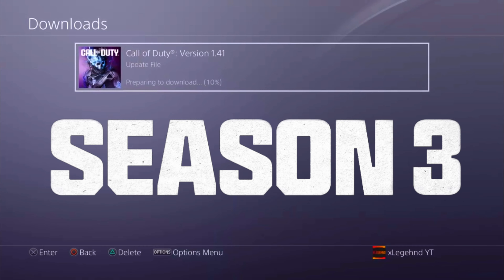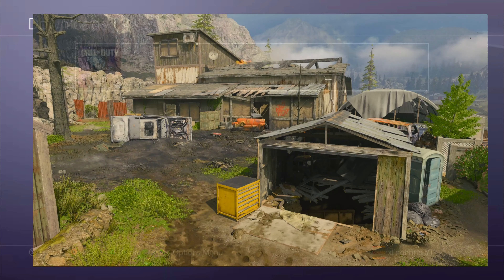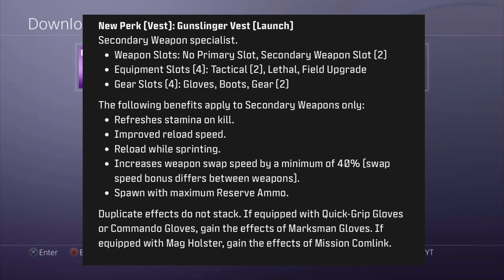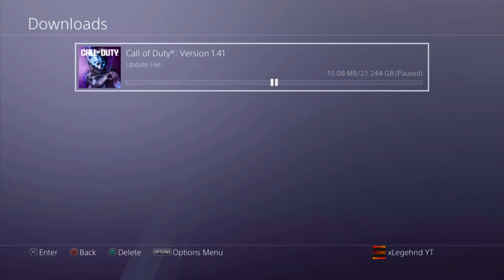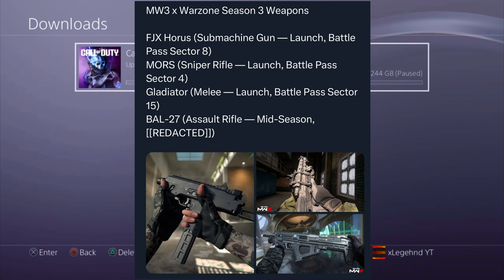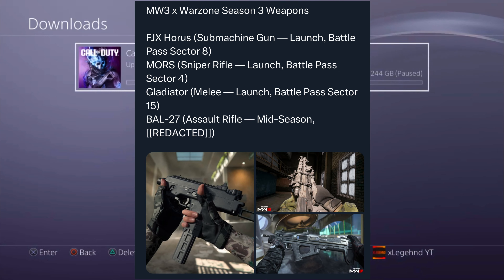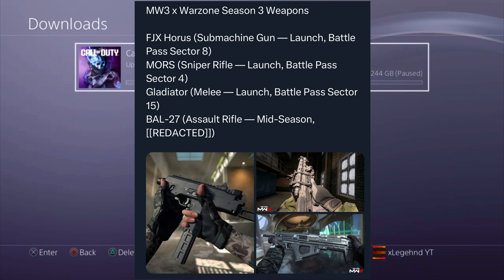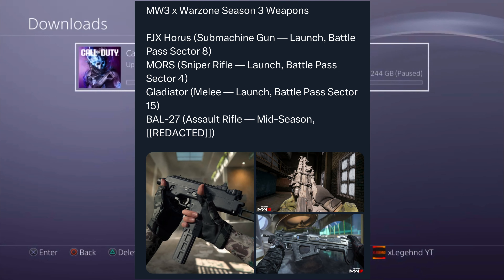NEW MODERN WARFARE 3 UPDATE 1.41 RELEASED! - WHAT WAS PATCHED? DOWNLOAD IT NOW!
☣️ Welcome back to the channel in todays video we will be going over the new recent update 1.41 For Call Of Duty Modern Warfare 3 that was released today on April 2nd 2024! This will be the official season 3 Update included with with NEW CONTENT, MAPS, OPERATORS, BUNDLES & Many Other Changes including REBIRTH ISLAND but we don’t know anything about the patch notes until they come out tomorrow afternoon but MW3 season 3 drops April 3rd 2024 & that’s why we got this new title update so Here I am to make sure you know what’s coming out with this new update provided by call of duty & activison! Make sure you download this update & the file sizes should be the same or almost alike on PS5/Xbox & PC while the Ps4 is at 21GB! Make sure to hit that like button so everyone can see modern warfare 3 has a new update have a good day thank you for watching make sure to leave a like & a comment!

✴️ Timestamps
0:00 - Introduction
0:22 - Modern Warfare 3 Update 1.41 Released!
0:26 - MW3 SEASON 3 MP CONTENT REVEALED!
2:35 - MW3 SEASON 3 ZOMBIES CONTENT CANCELLED!
2:52 - WARZONE SEASON 3 CONTENT REVEALED!
3:00 - WARZONE 3 Rebirth Island GAMEPLAY!
3:17 - WARZONE SEASON 3 CONTENT REVEALED PT 2!
4:52 - Closing Statements